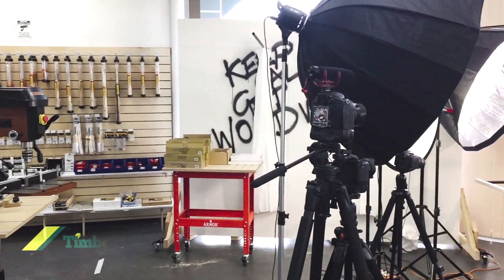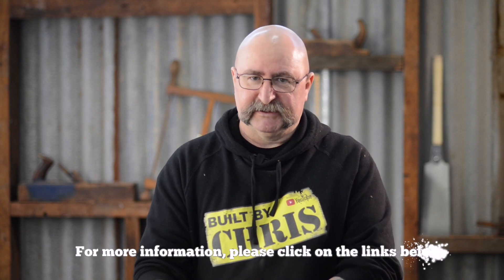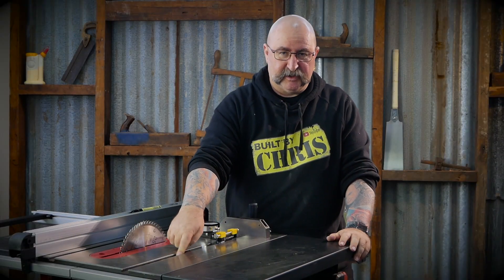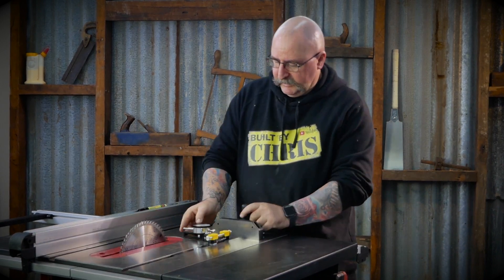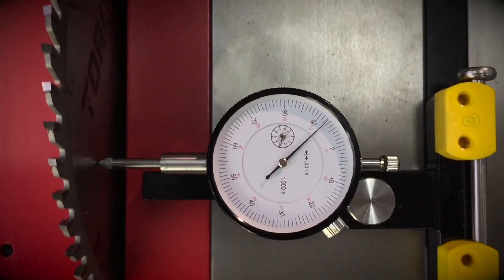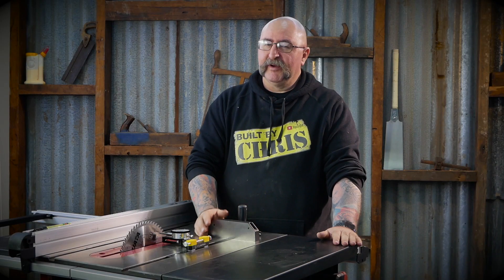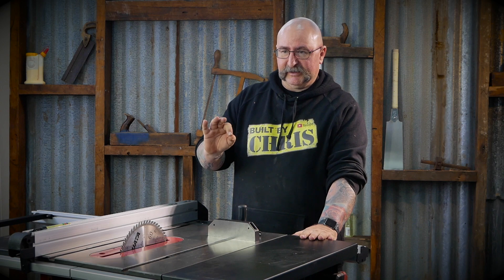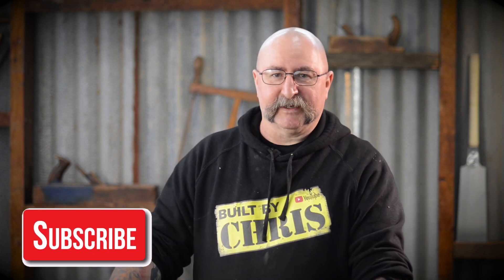Better Cuts with Magswitch!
Magswitch Magnetic Mitre Slot Indicator
Chris Zurek (of Built by Chris renown no less!) is back with another awesome Magswitch product, showing us not only how it works and what it is, but how to use it to create incredibly accurate cuts. If you rely on your mitre slot a lot, then check this out!
With the Magswitch Magnetic Mitre Slot Indicator, you can accurately measure the alignment of your table saw blade relative to the table and the mitre slot to allow very fine adjustment of blade parallelism and fence spacing in relation to the blade.  The indicator is easily attached to steel cross fences that ride in the mitre slot or to your cast iron table top. The adjustable slot piece allows for the indicator to slide and fit a wide variety of mitre slot spacings.
Features:
    Works with cross fences for easy measurement of table and blade alignment.
    Allows for micro adjustment of the table saw fence in any position.
    Fast actuation of 2 magnets with a linked push pin.
    Compatible with a wide variety of table saw makes and models.